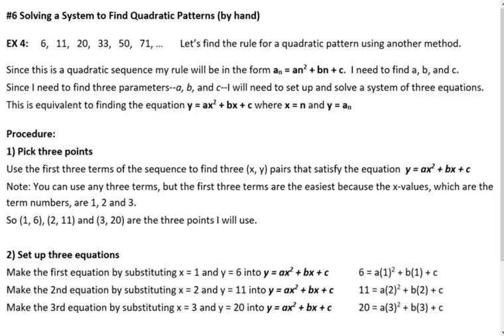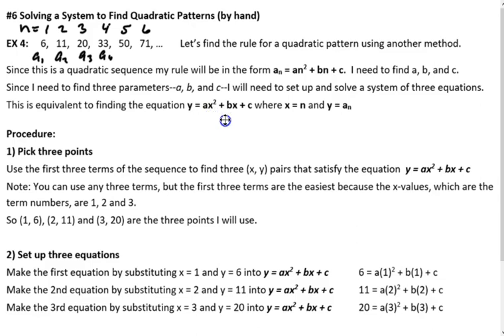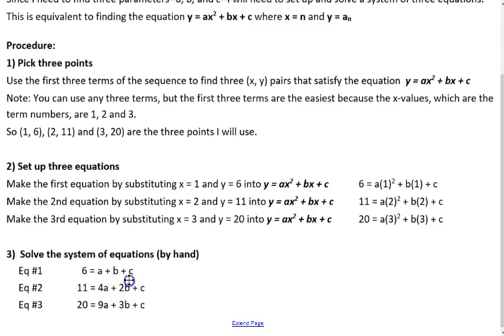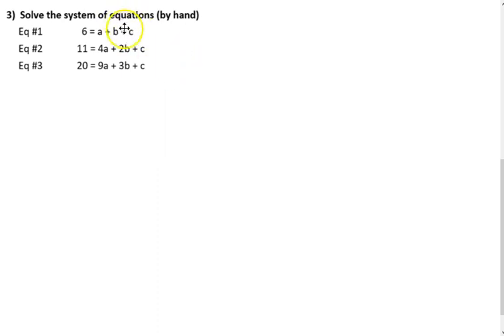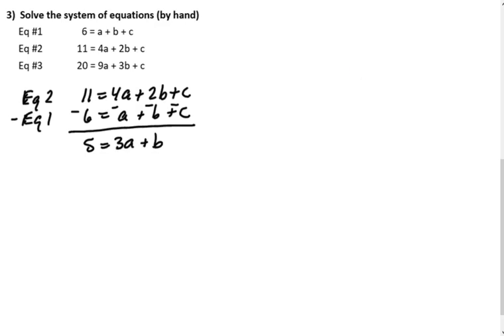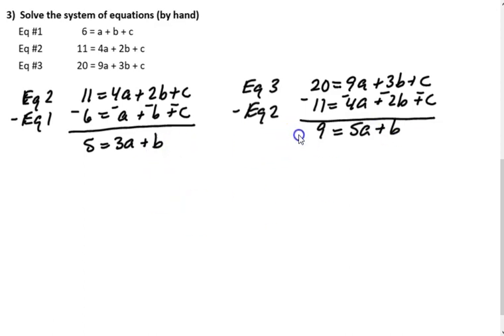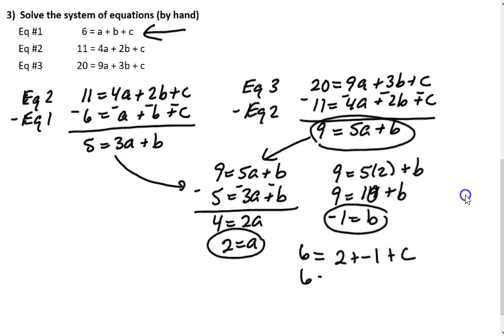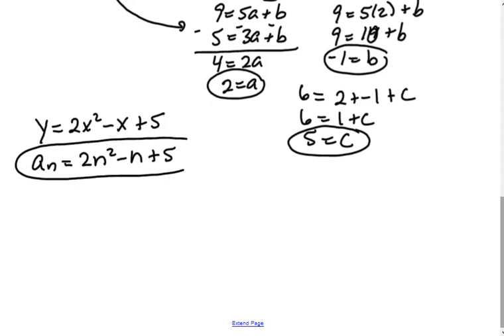SS 6B Finding a Quadratic Pattern Using a System of Equations